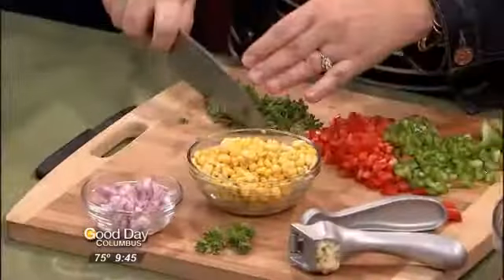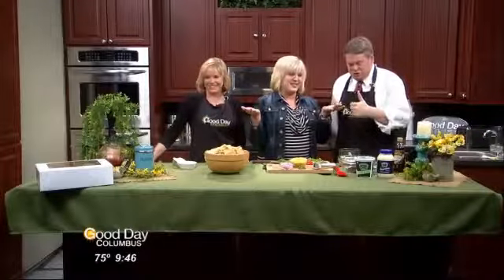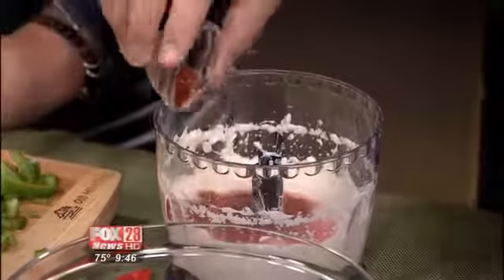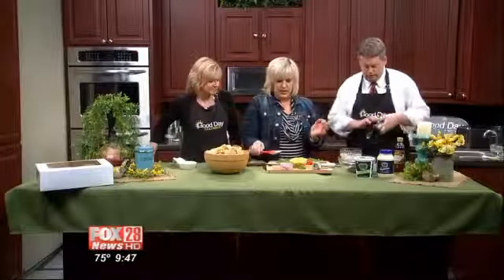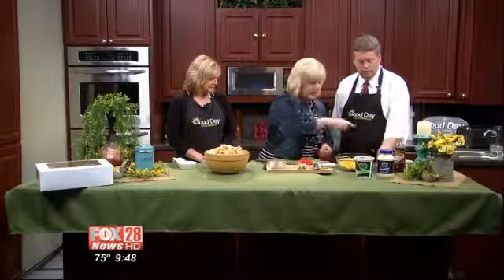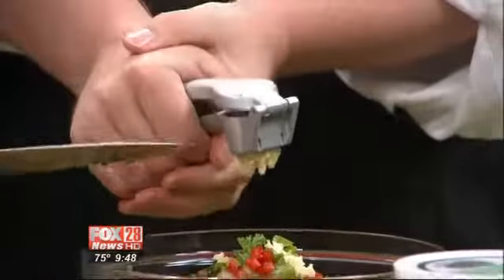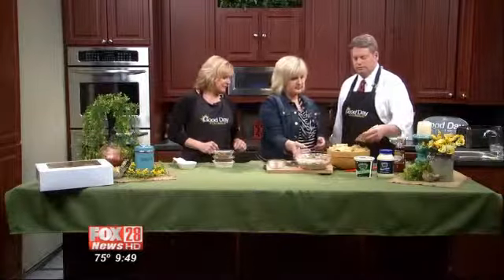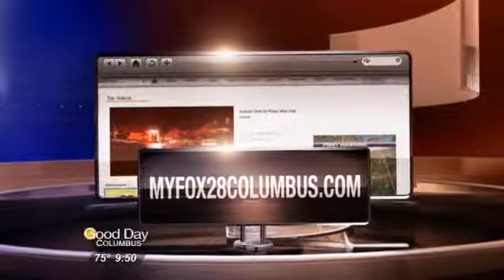TUESDAY: In the Kitchen - Creamy Black Bean Salsa Recipe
Ah, comfort food. We all love it, and no one does it better than the Miller House B and B.

Miller House's Lee Ann Miller returned to GDC this morning armed with a recipe for creamy black bean salsa!

Recipe:

Creamy Black Bean Salsa
1 (15oz.) can black beans
1-1/2 frozen corn, thawed
1 cup sweet red pepper, finely chopped
3/4 cup green pepper, finely chopped
2 Tablespoons fresh or dried parsley
1/2 cup purple onion
1 garlic clove, minced fine (I use a garlic press)
1/2 cup sour cream
1/4 cup mayonnaise
2 Tablespoons red wine vinegar
1 teaspoon ground cumin
1 teaspoon chili powder
1/2 teaspoon salt
1/4 t. garlic powder
1/8 teaspoon pepper

In a large bowl combine first 7 ingredients. In a separate bowl mix the ingredients for the dressing. Combine bean and vegetable mixture with the dressing. Serve with tortilla chips.